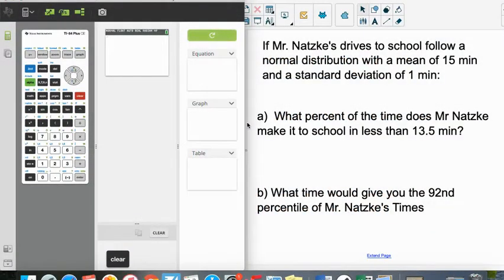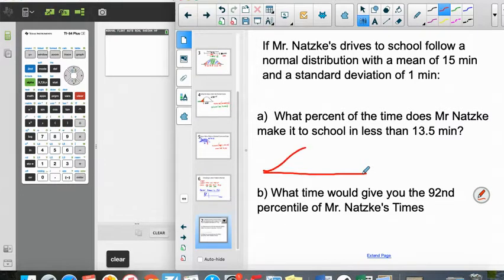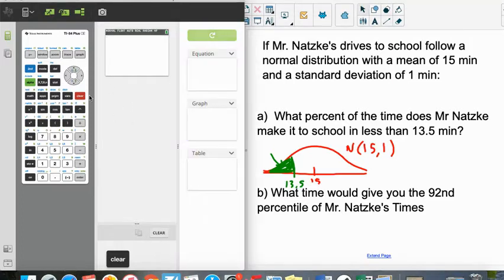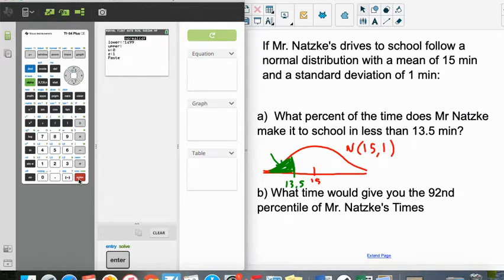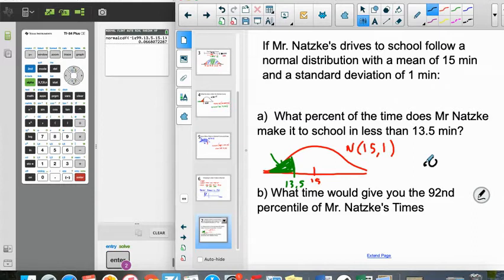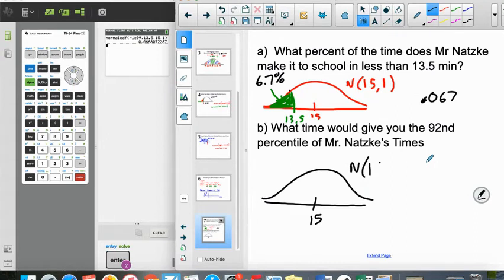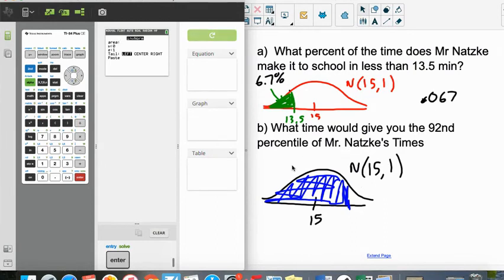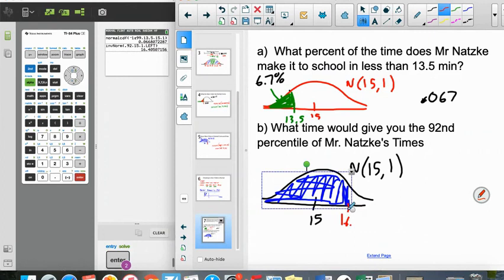Normal Curve Calculator Functions